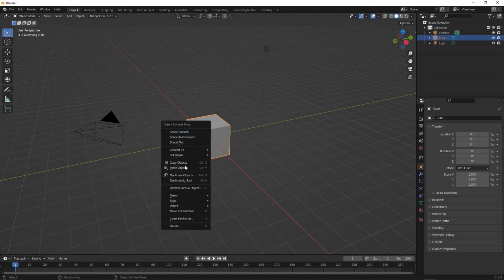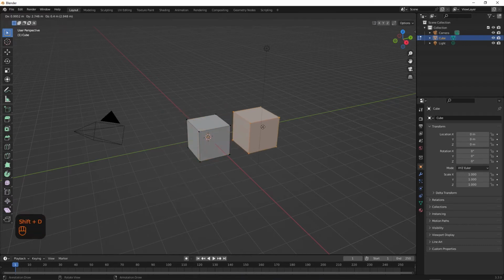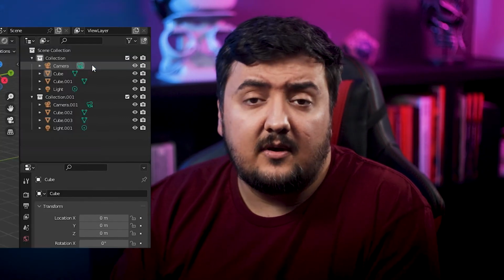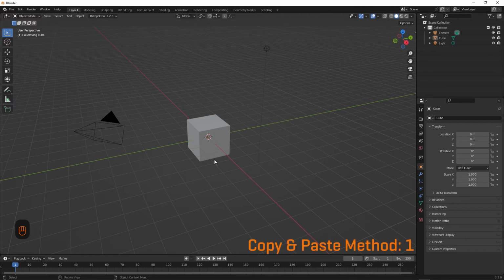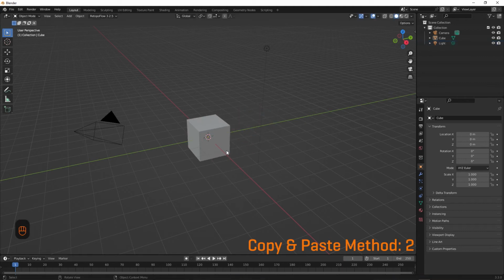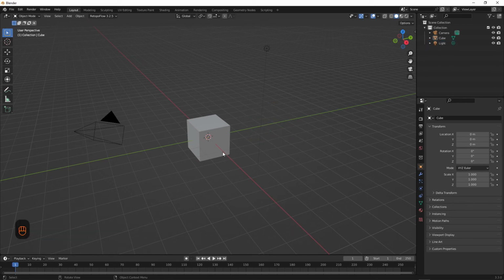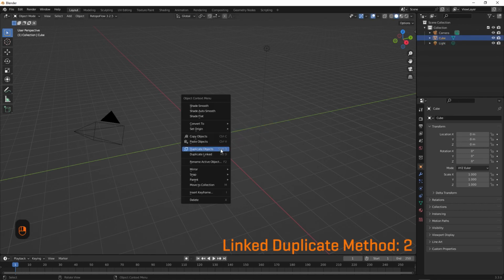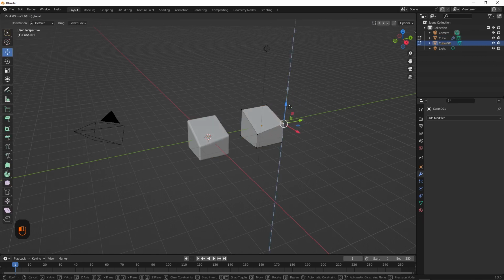Duplication Types Explained | Blender 😮‍💨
In this video, I'm going to cover the different types of duplication methods in Blender!
💻 Software Link(s):
🎞Timestamp:
0:00 - Intro
0:12 - Theory
2:25 - Practical
4:50 - Outro